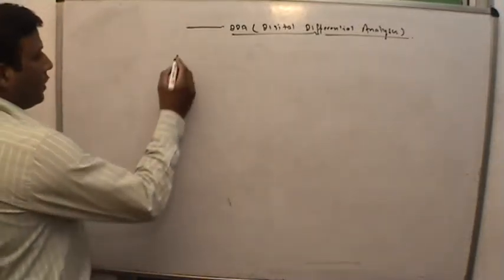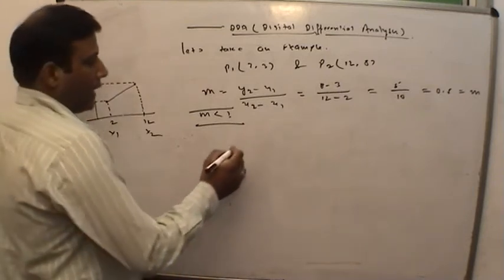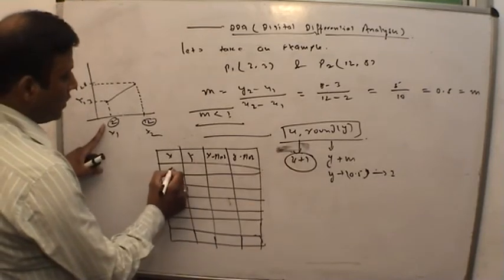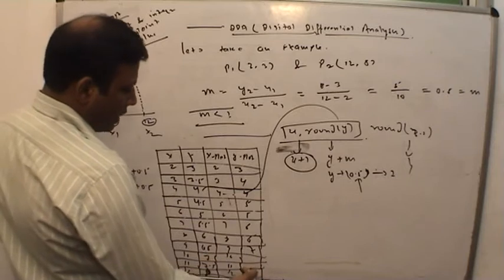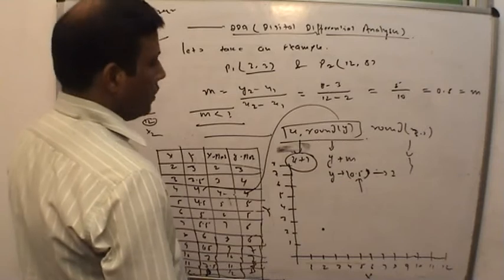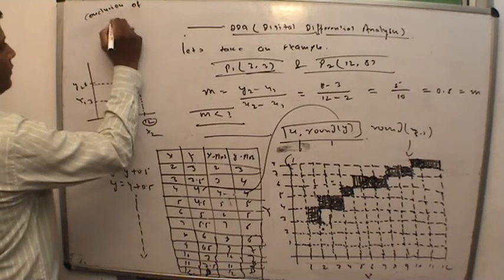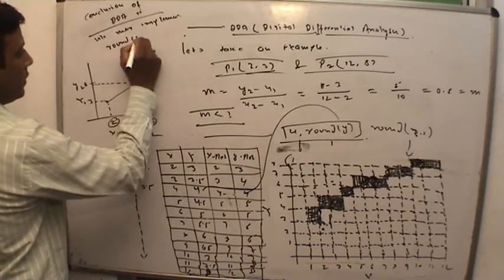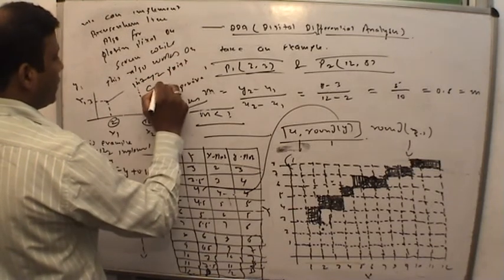MCS053-Session 2(Part 2)